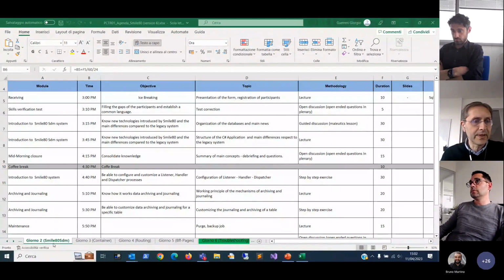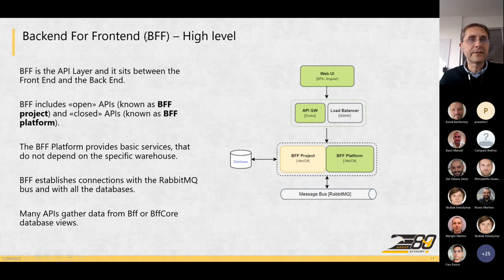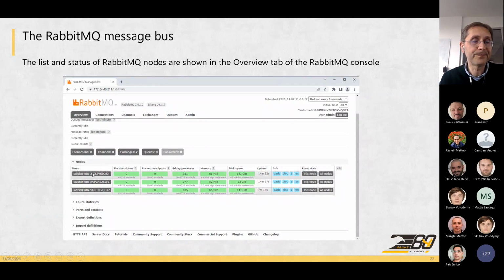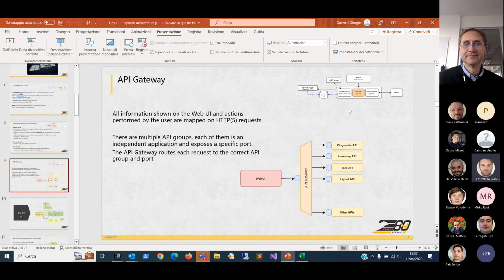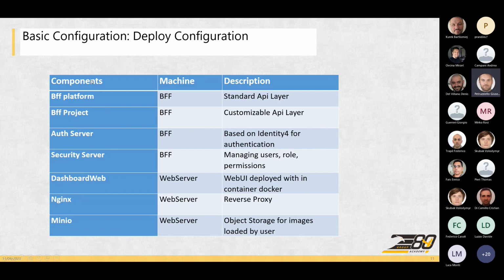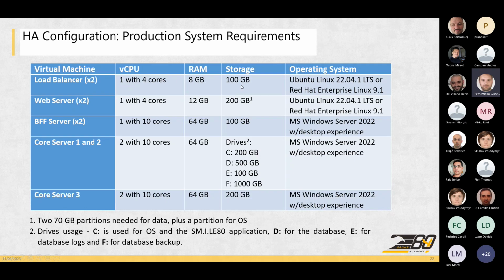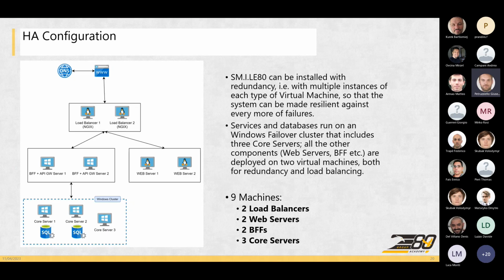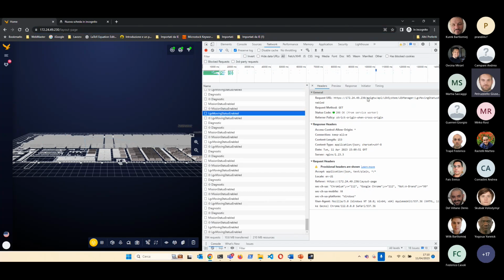SM.I.LE80 - Module 1 - System Overview Part 1